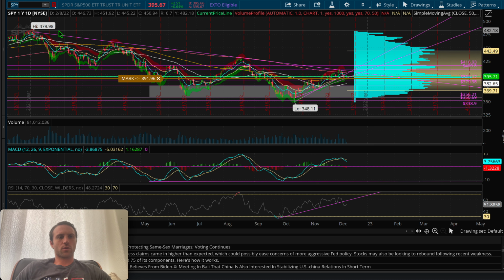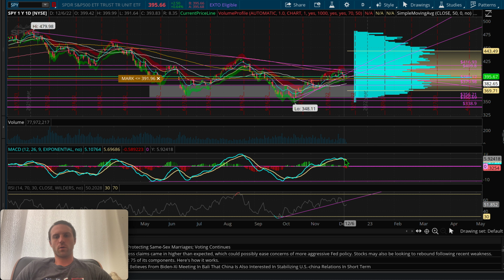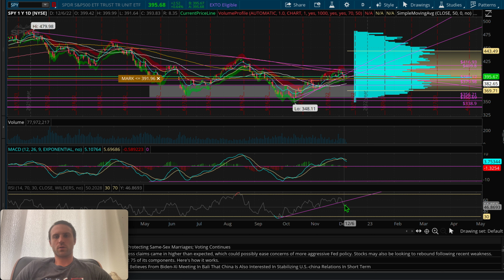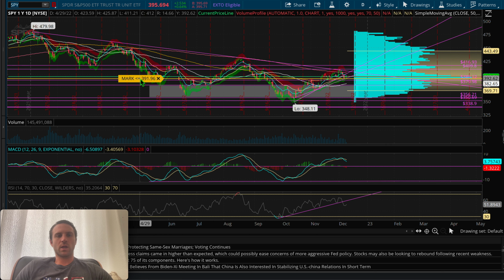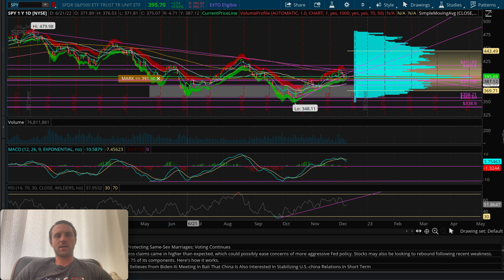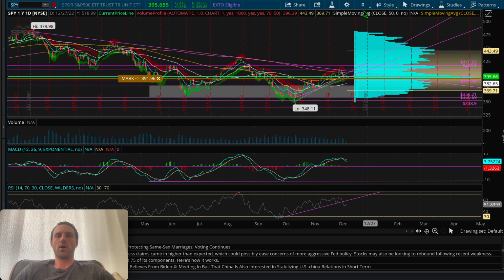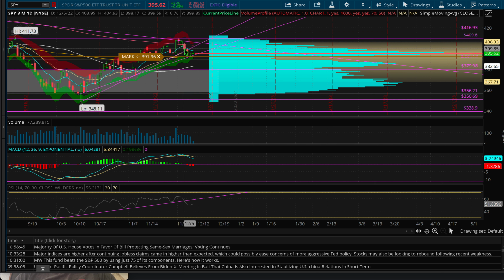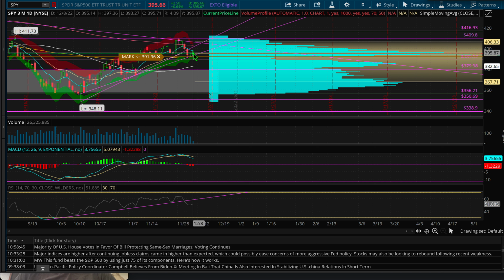Let me show you where SPY / the S&P is headed next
God bless and as always, may the odds be ever in your favor...

This stock advice is just my personal opinion. I am not a professional stock picker or analyst. I may make trades on the information provided here and as a result it is possible for me to hold a position in the mentioned stocks.

I do not make any guarantee or other promise as to any results that may be obtained from using the content. No one should make any investment decision without first consulting his or her own financial advisor and conducting his or her own research and due diligence. To the maximum extent permitted by law, I disclaim any and all liability in the event any information, commentary, analysis, opinions, advice and/or recommendations prove to be inaccurate, incomplete or unreliable, or result in any investment or other losses.

Content contained on or made available through this email is not intended to and does not constitute legal advice or investment advice and no attorney-client relationship is formed. Your use of the information is at your own risk.